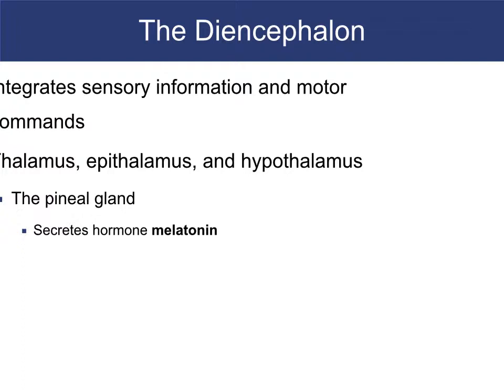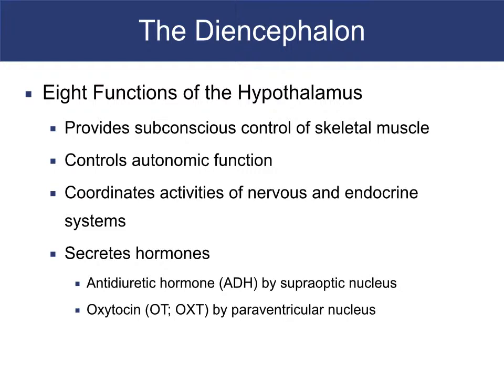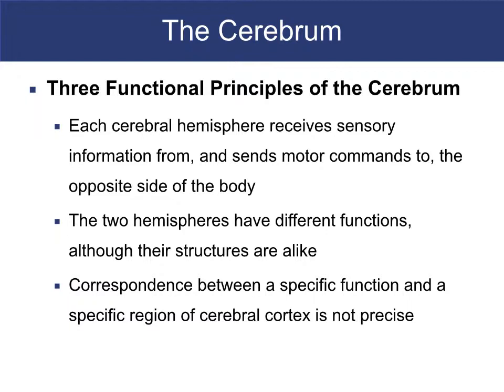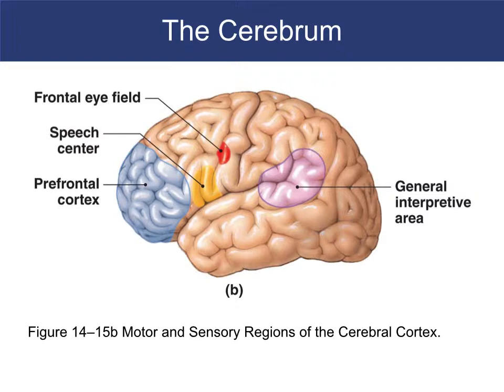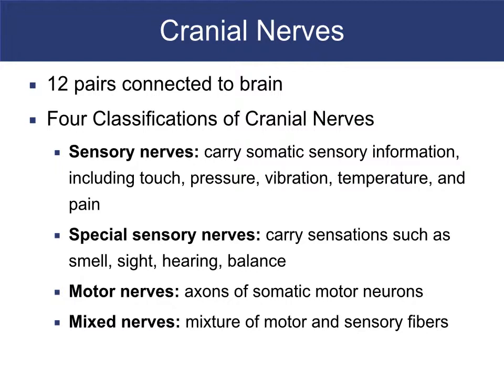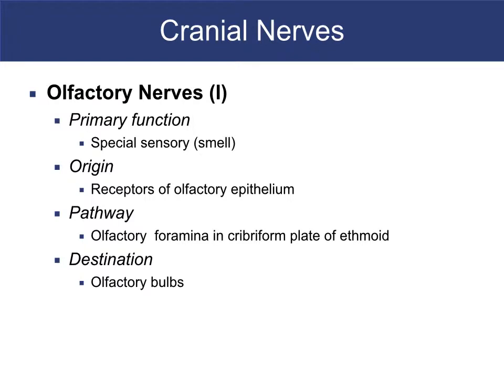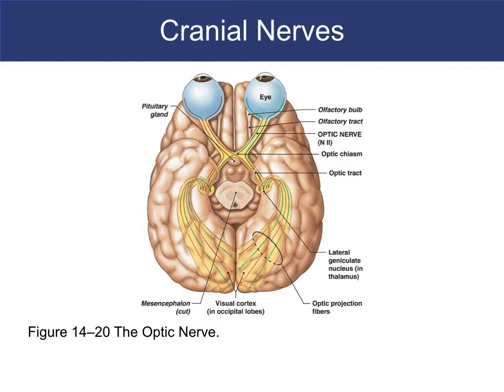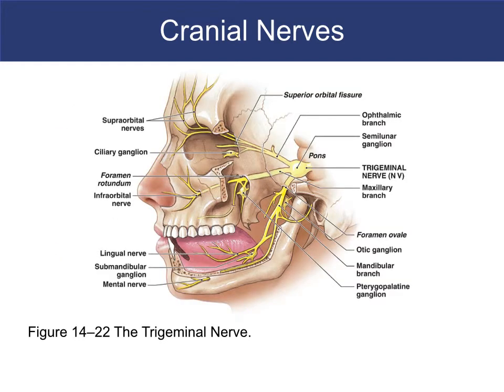BI 232 Chap 14 Fall 2015 (2 of 2)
232 lecture, RC